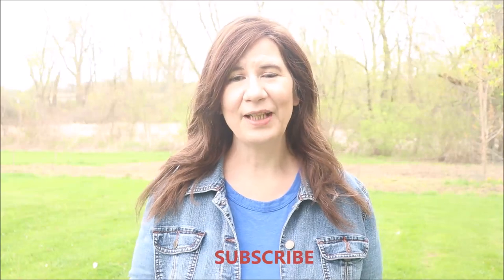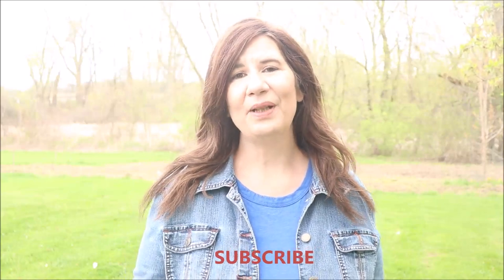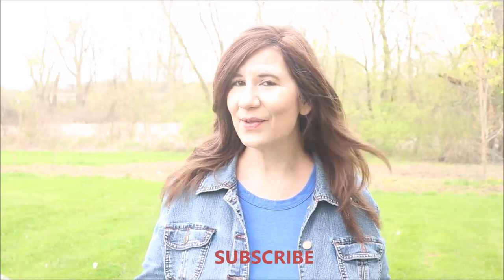GARDEN PLANNING BASICS | GETTING STARTED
This is your first garden and you don't know where to start.  Today I share the top five basic tips for getting started with your own garden. Come along and learn how easy it is to get started.